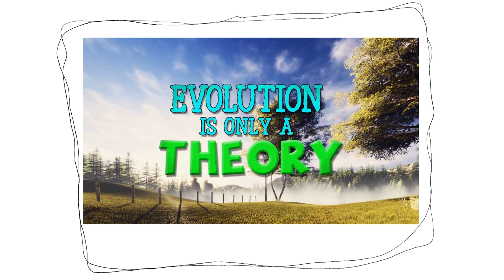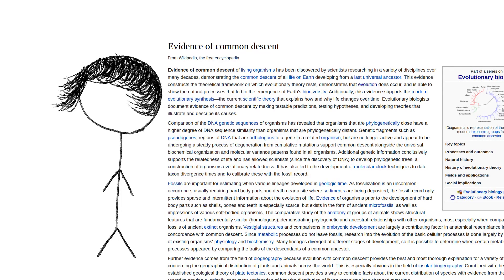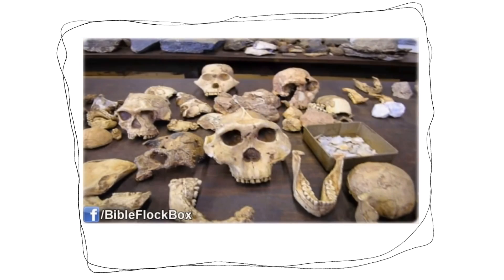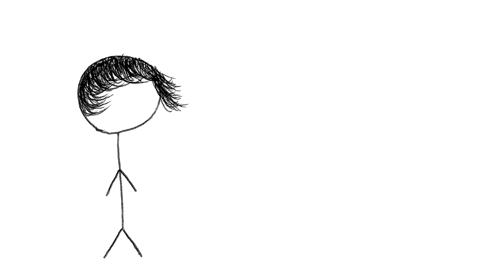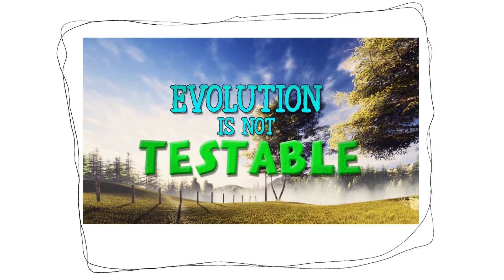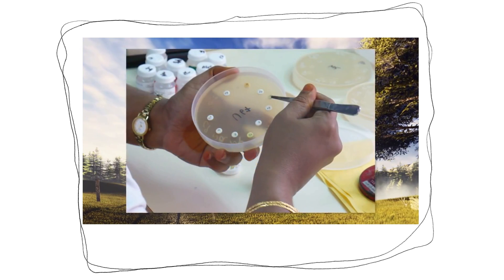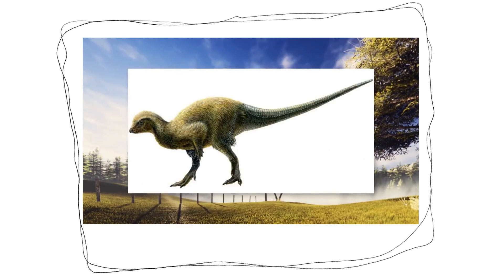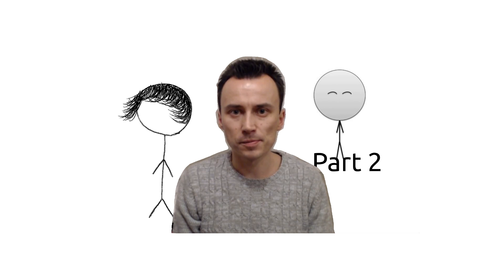Evolution Myths Debunk Debunk (w/ Professor Stick)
With Professor Stick, I reply to a reply to myths about evolution. A creationist tries to prove misconceptions by perpetuating those misconceptions. It shows that anyone with a computer can make a response video and sound high-and-mighty. But, then again, what am I doing?